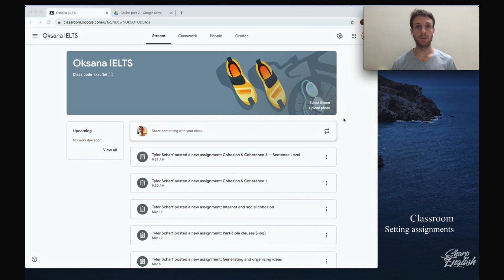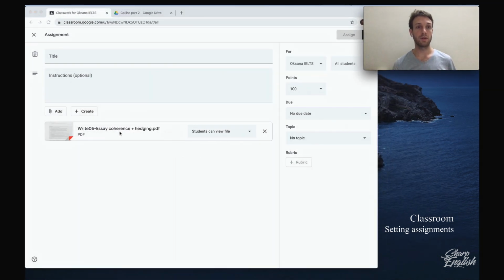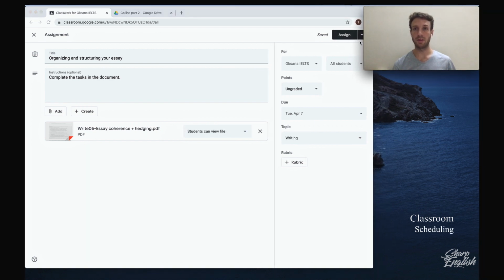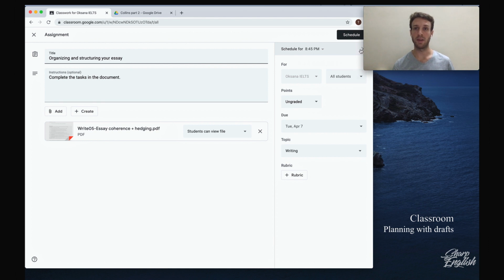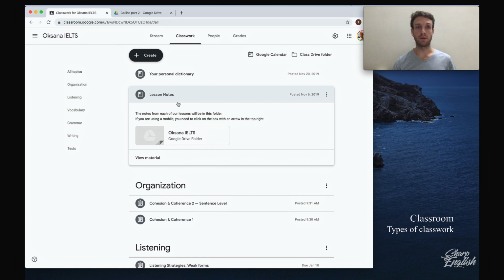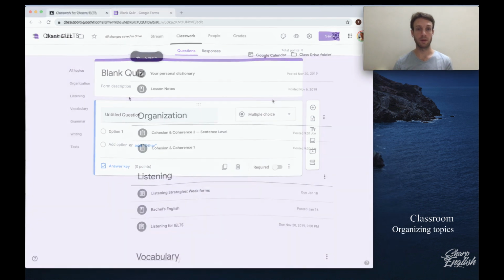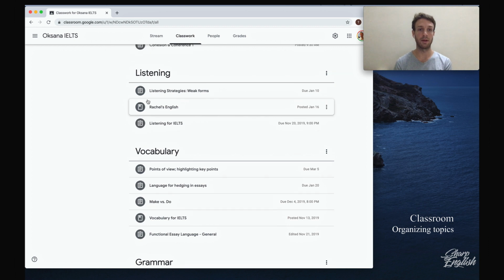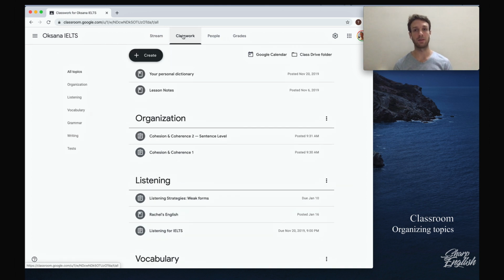Unit 1.7 Setting assignments: Making Online Lessons Engaging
See how to set assignments and share materials from Google Drive in a live classroom example